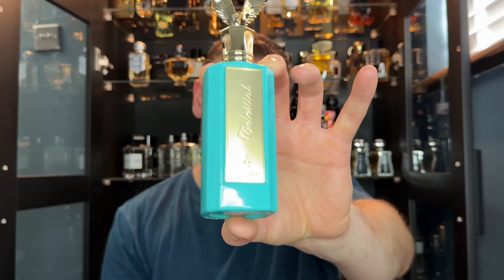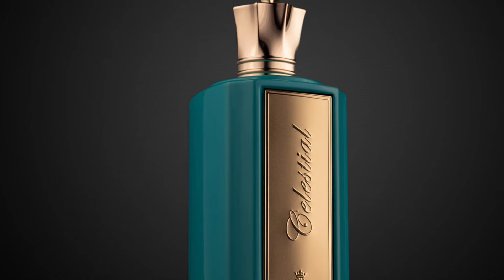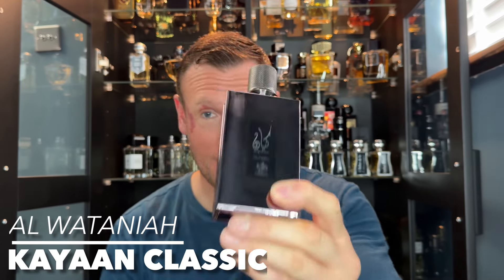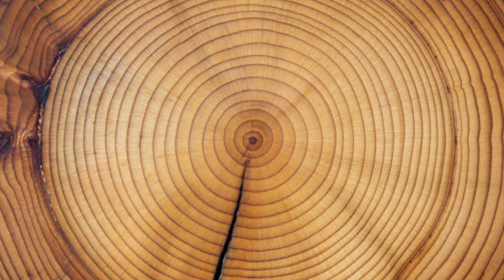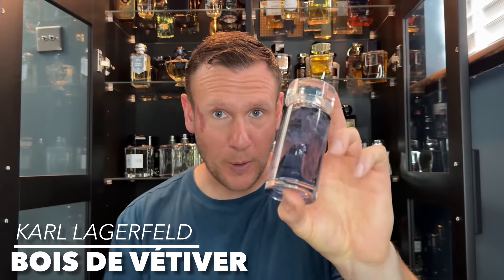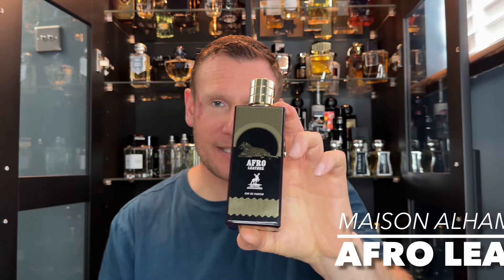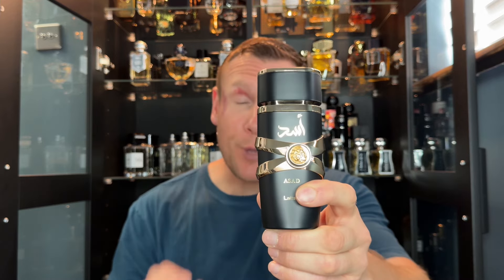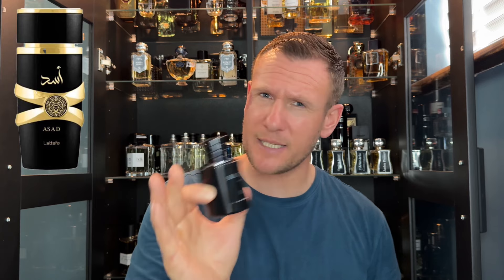Superb inexpensive clones which I will repurchase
I have some great inexpensive clones which I love and will definitely repurchase when they run out.

Fragrances from